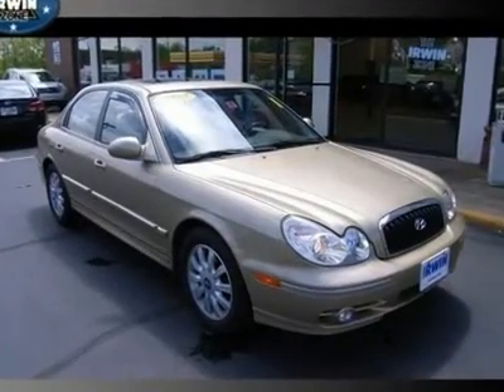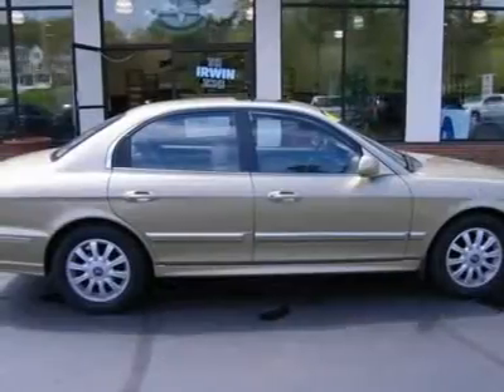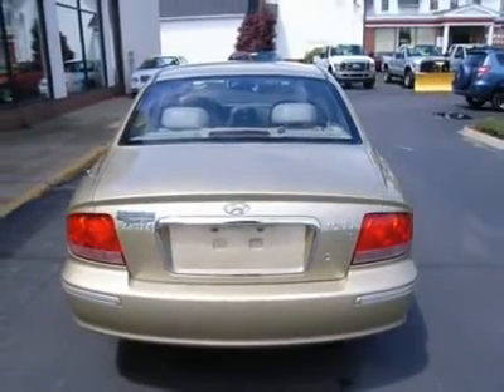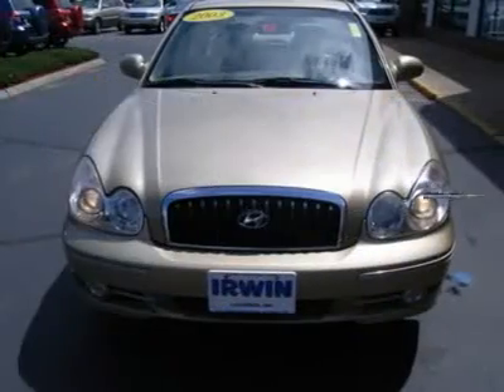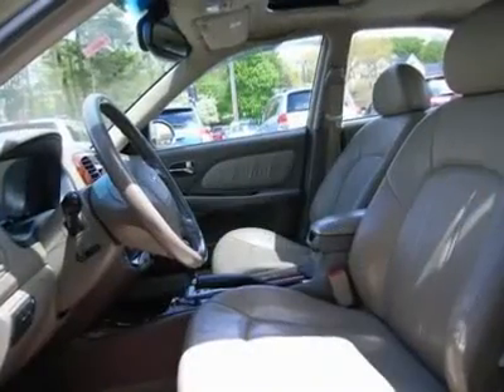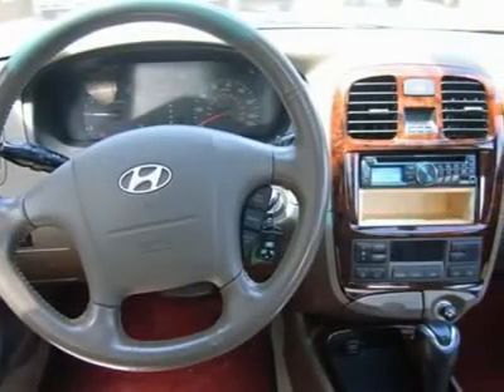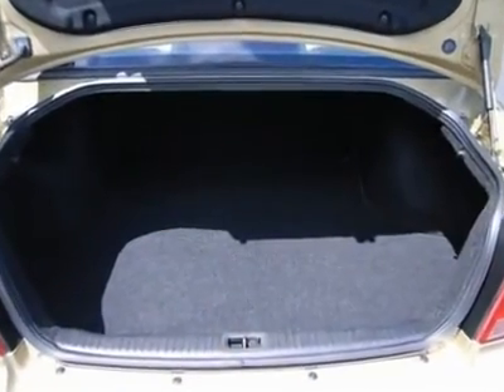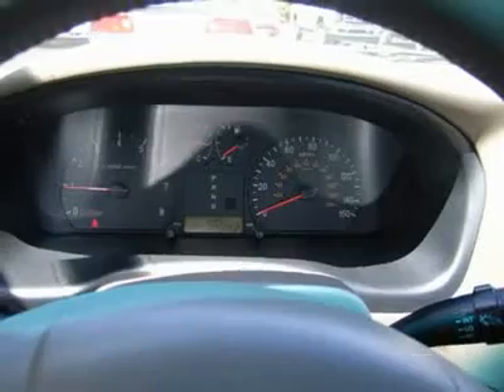2003 HYUNDAI SONATA Laconia, NH AF1488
2003 HYUNDAI SONATA Laconia, NH
Stock

The Irwin Zone
59 Bisson Ave

Power Moonroof, Leather Seats, Alloy wheels, Automatic temperature control, 2.7L V6 MPI DOHC, Dual front impact airbags, Dual front side impact airbags, Front anti-roll bar, Fully Automatic Temperature Control, Leather Seat Trim, Power Door Locks, Power driver seat, Power Mirrors, Power windows, Rear anti-roll bar, and Remote keyless entry. If you want an amazing deal on an amazing car then take a look at this sweet 2003 Hyundai Sonata. You, out hauling stuff around in this Sonata, would look so much better than it sitting here, all sad and lonely, on our lot. It's ready, come and get it! J.D. Power and Associates gave the 2003 Sonata 4 out of 5 Power Circles for Overall Initial Quality.